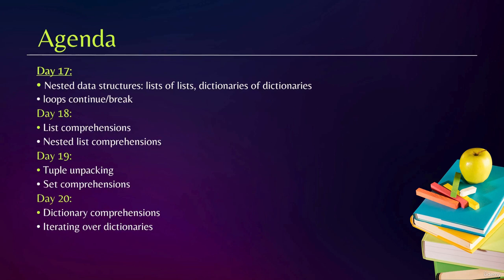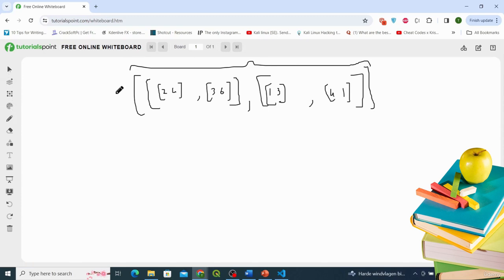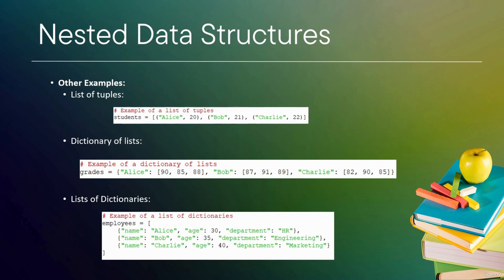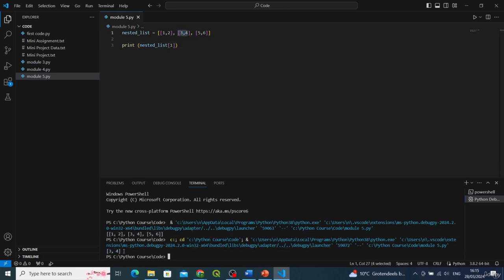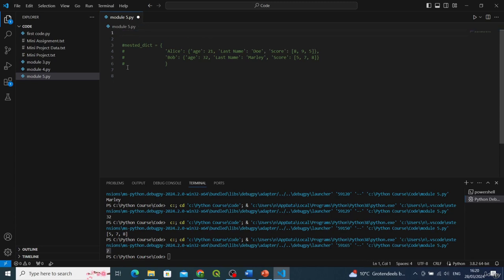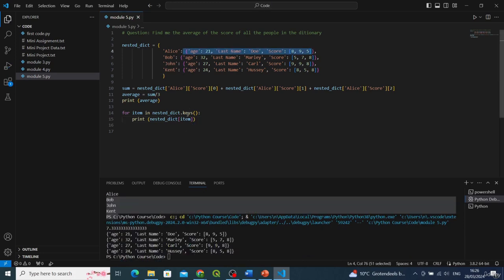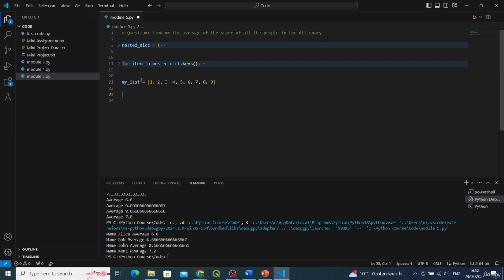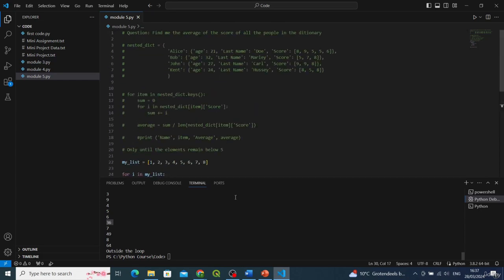Python Course – Class 17 | Improve Logic with Python Practice | Arsalan’s Knowledge Zone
🟢 Welcome to Class 17 of the Free Python Course from Arsalan’s Knowledge Zone! 👨‍💻
In this class, we continue our journey with logic-building exercises and practice problems to help you write better Python code step by step.

This session is ideal for students and beginners who want to develop strong problem-solving skills using Python in a simple and practical way.

📌 What You’ll Learn:
✔ Simple logic problems
✔ Practice-focused explanation
✔ Coding in Urdu + easy English

📺 Watch all previous classes (1–16) in the playlist to follow the complete course path.

💬 Ask your questions in the comments — I’ll reply and help you personally!